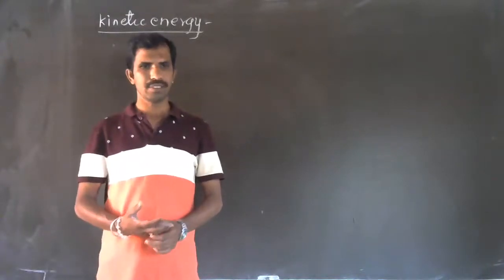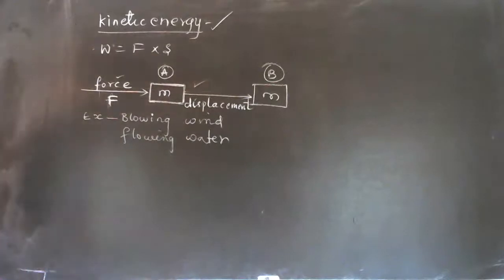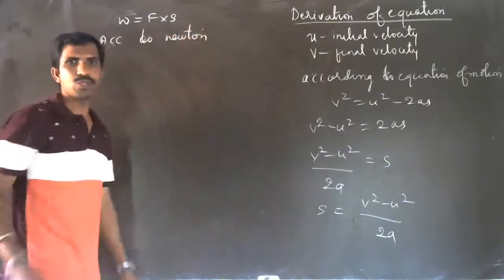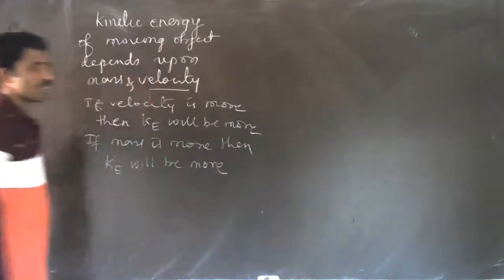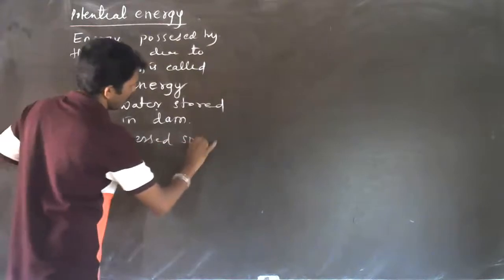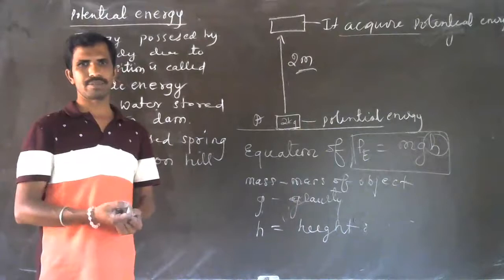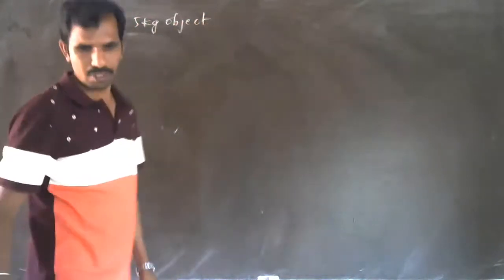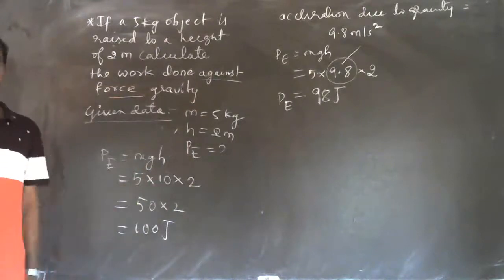Work and Energy Part 02